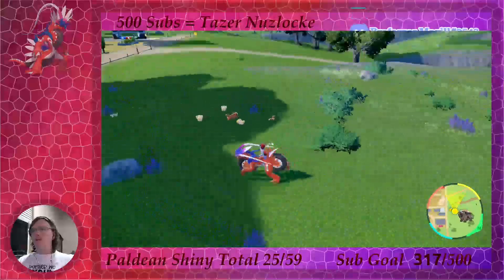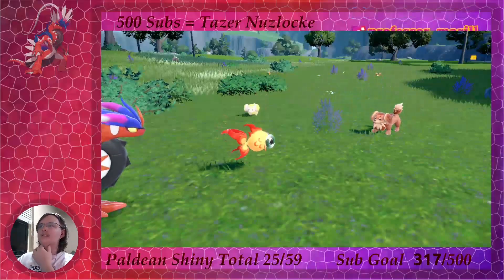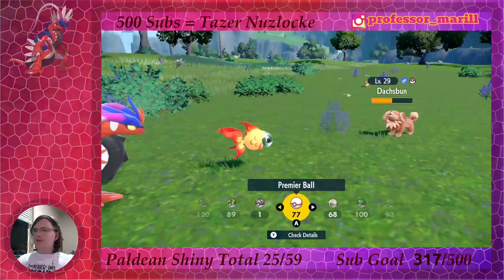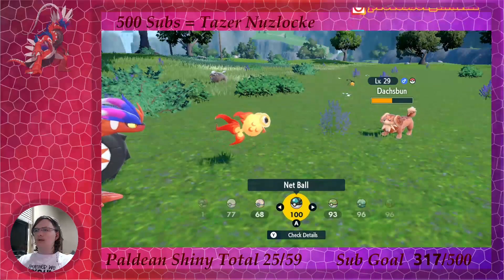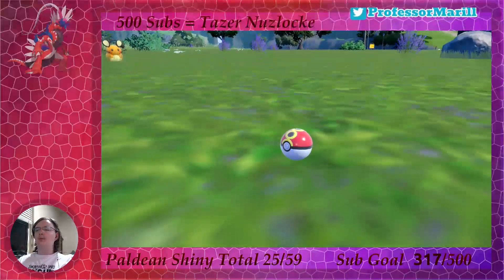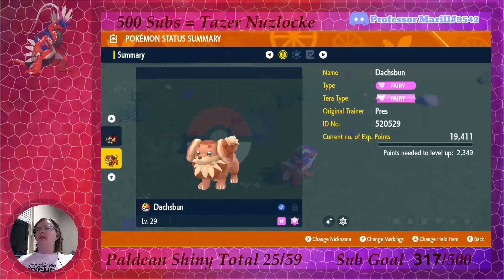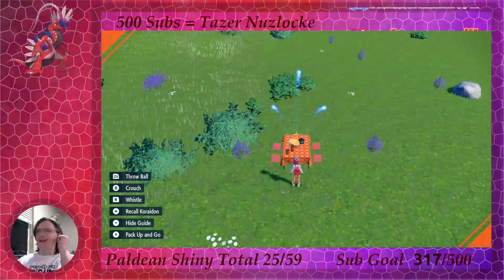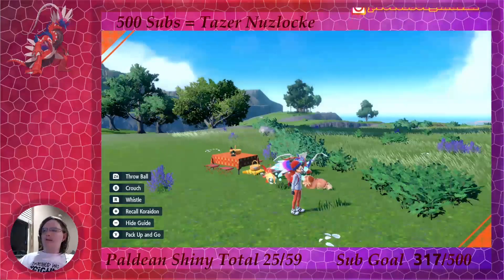Random Shiny Dachsbun Reaction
Got a random shiny dachsbun while hunting for mabostiff. I almost did not see it and was about to despawn it.

Hi my name is Preston, but you can call me marill. I make videos on the internet.
If you have enjoyed this objectively stupid and horrible content, please consider
It is free and really helps out the channel

If you would like to donate or tip here is the information